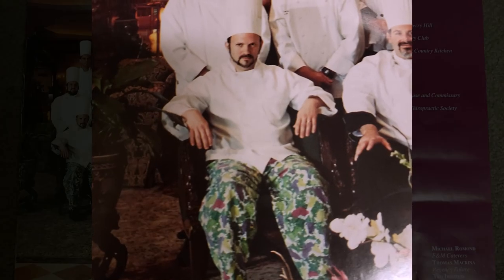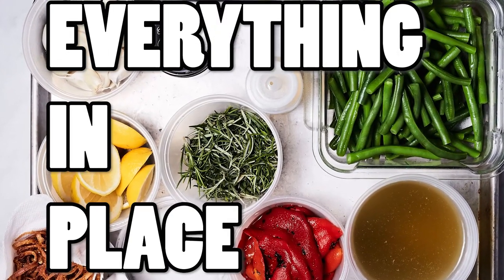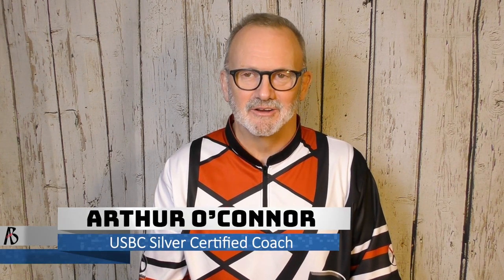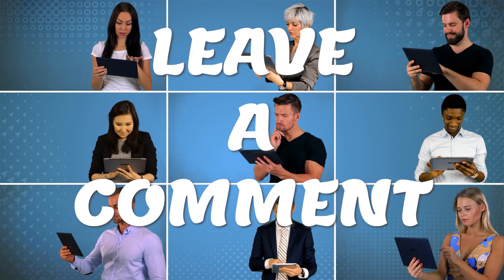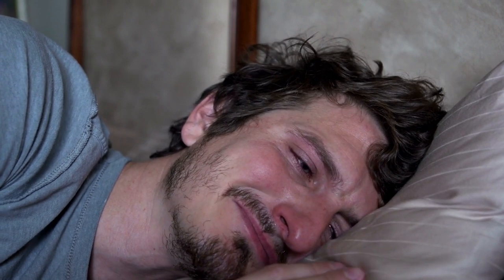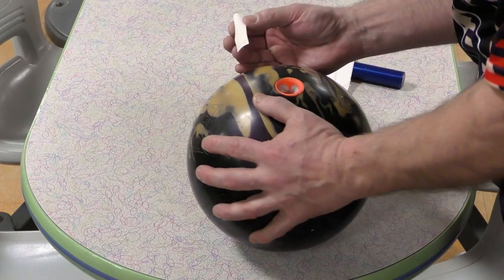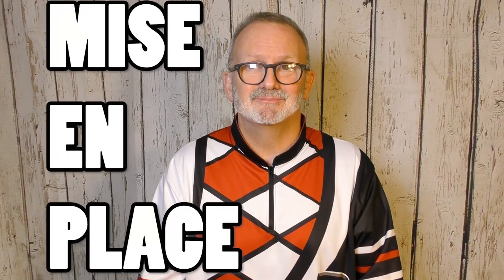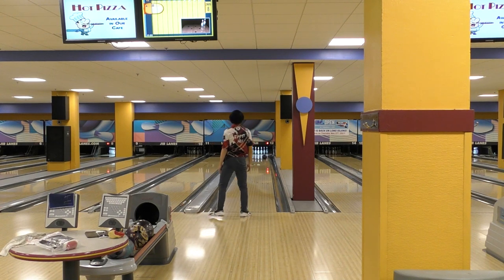Is Your Bowling Game Suffering But You Don't Know Why? This Might Be Why...